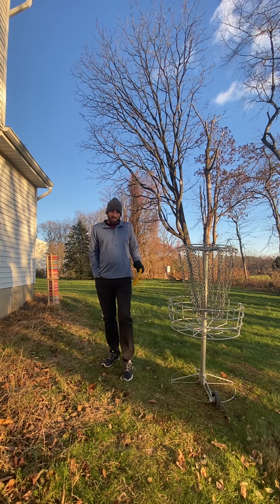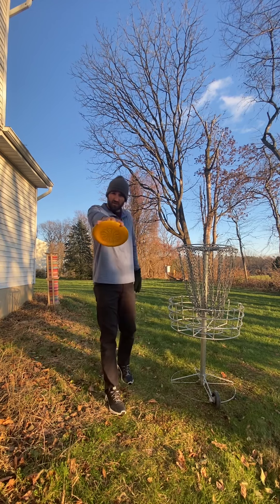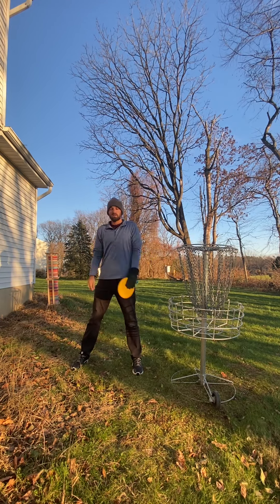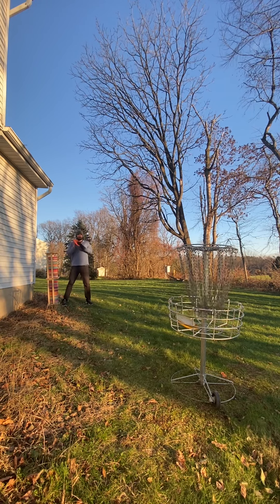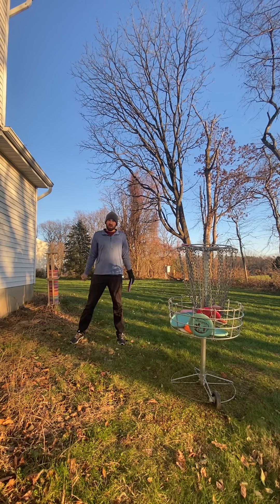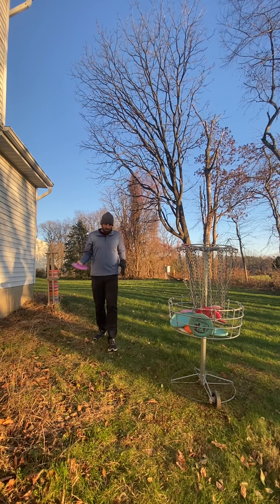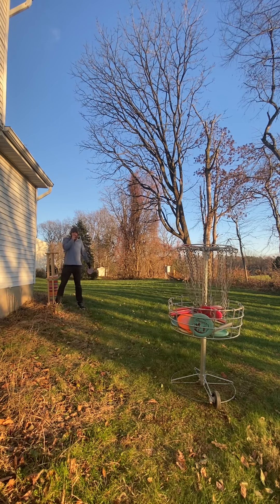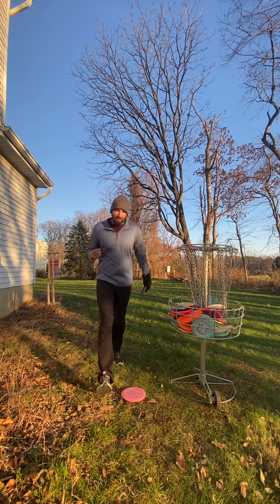Disc Golf Turbo Putt Tutorial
@onlyatdaves3713 Turbo Putt Tutorial-
1. The 3 turbo putt grips
2. The 3 turbo putt throws
3. The three stances
Bonus- how to get a little extra zip your turbo putt